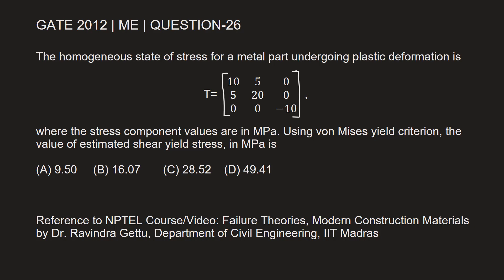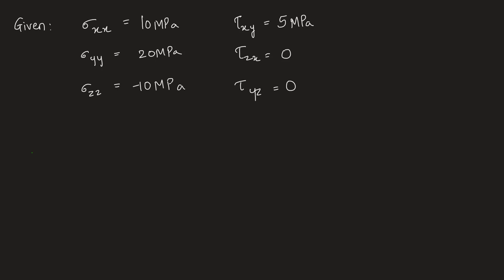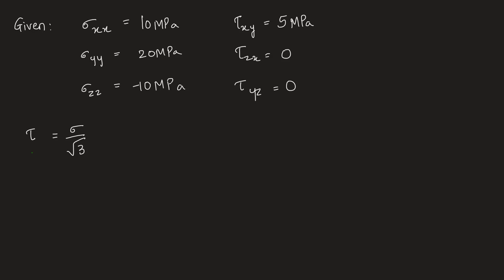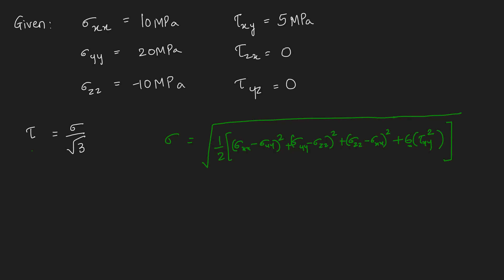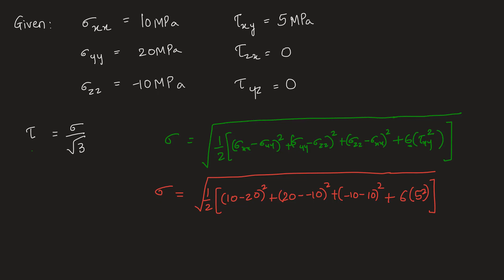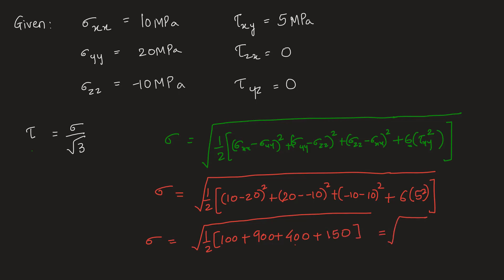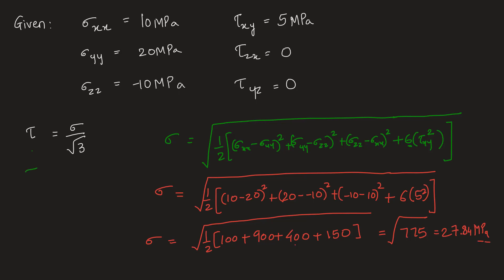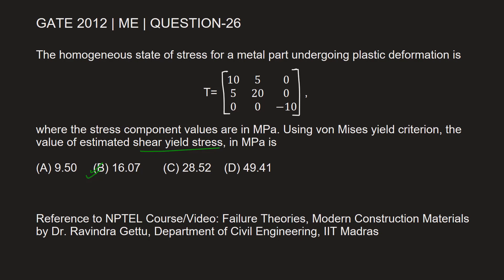Q26 ME 2012